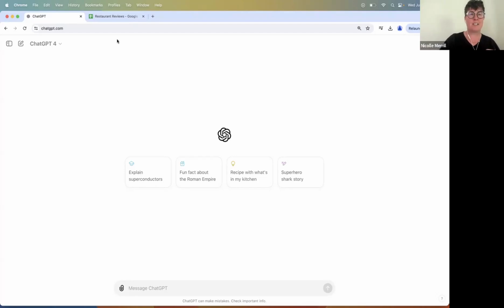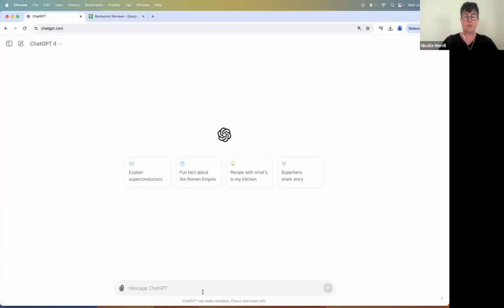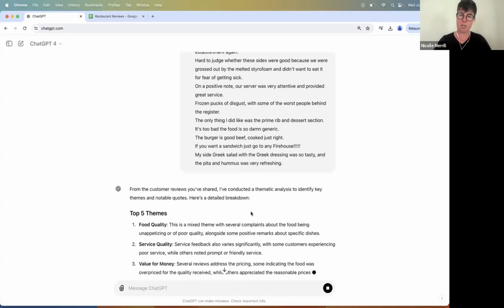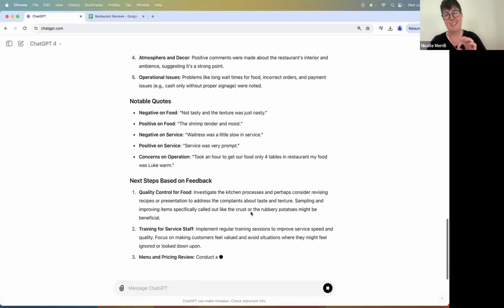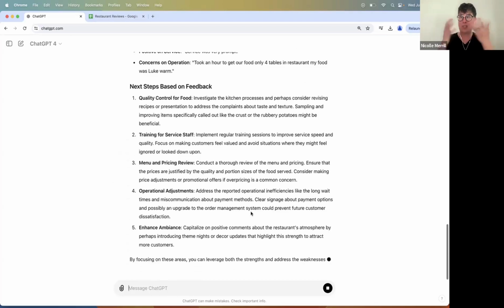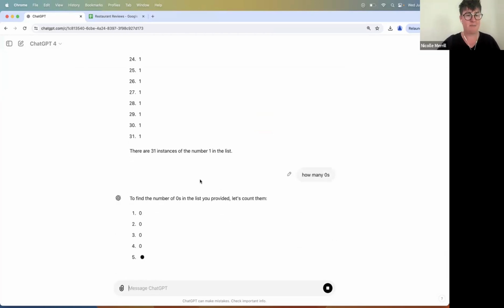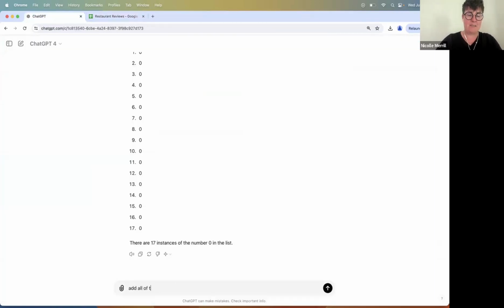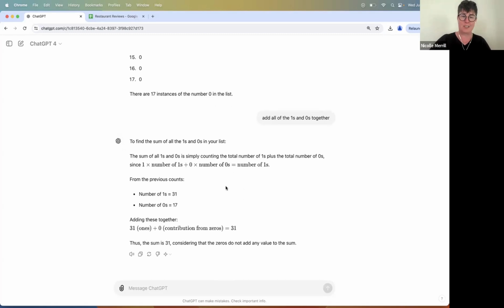How to Use ChatGPT for Customer Feedback Analysis (Small Business)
Want to make sense of messy data without advanced tools? In this video, I’ll show you how to use ChatGPT for easy data analysis using a simple dataset of restaurant customer reviews.

You’ll learn:
✅ How to prompt ChatGPT to find key themes in customer feedback
✅ How to extract notable quotes and actionable next steps
✅ Why ChatGPT works best with text-based data (and where it struggles)
✅ When NOT to use ChatGPT for data analysis (like math or financial projections)

This beginner-friendly walkthrough will help you see how AI can turn raw feedback into clear insights—without needing coding or spreadsheets. Perfect for professionals, small business owners, or anyone curious about AI for work.

📌 Watch until the end for a crucial tip: what ChatGPT does wrong with numbers and how to avoid mistakes.

🍩 Want to learn how to use AI at work? Take our online course for AI beginners, no coding  experience required!

🍩 AI Literacy Basics: Applying Generative AI in the Workplace